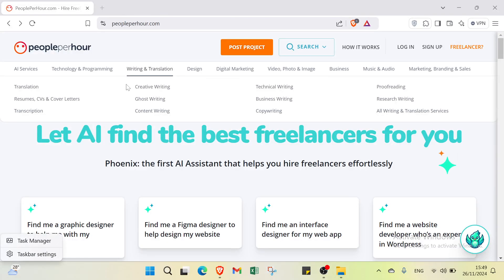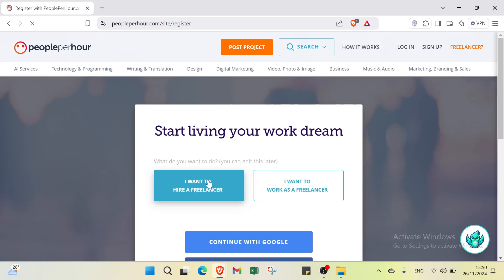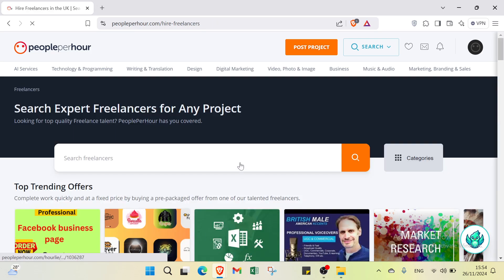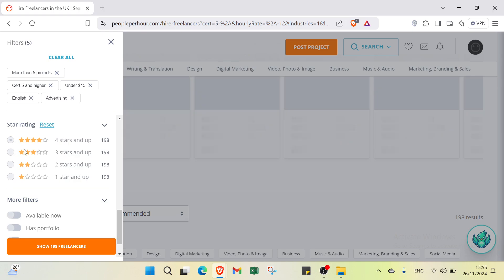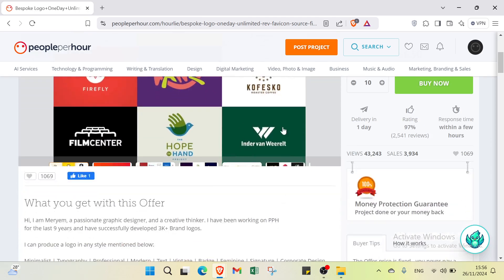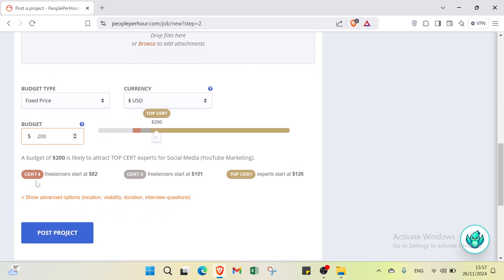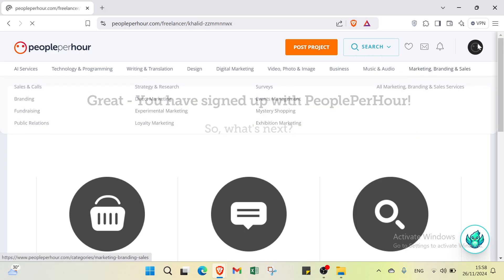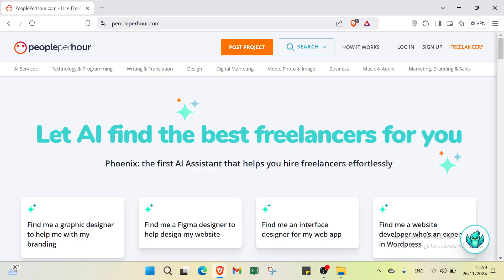How to Use PeoplePerHour to Make Money Online (Full Tutorial for Beginners) 2025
in this video we discuss :

Discover how to use PeoplePerHour to make money online in this complete guide for beginners. Learn how to set up your profile, find freelance jobs, and market your skills to potential clients. This tutorial is packed with tips and tricks to help you maximize your earnings and build a successful online freelancing career in 2025.